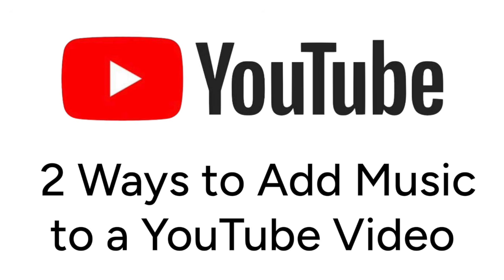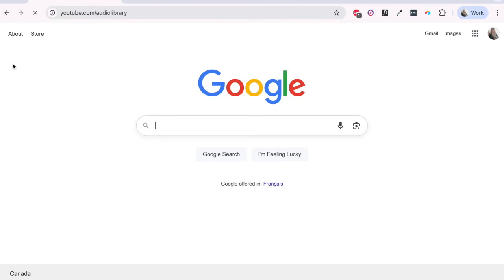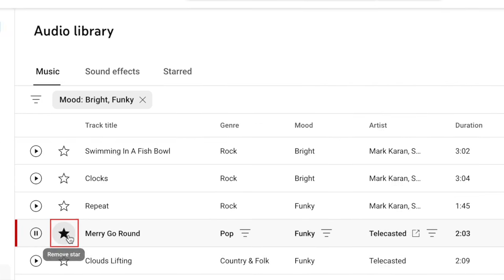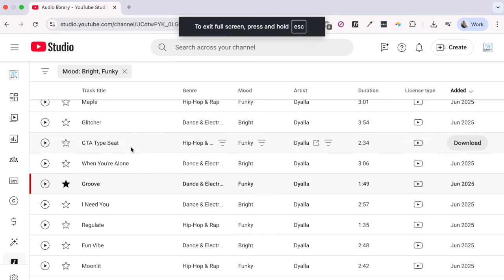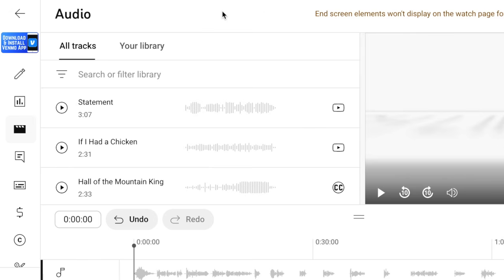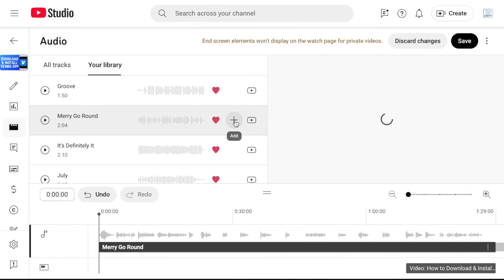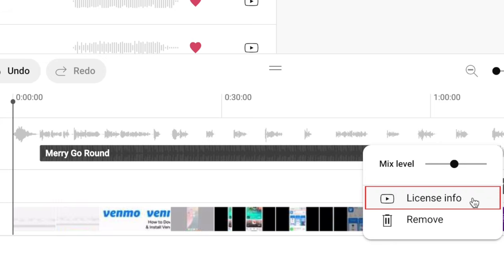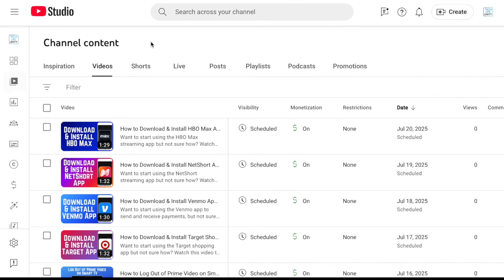How to Add Music to a YouTube Video in 2 Ways (Full Guide)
Creating your own YouTube videos and want to add music to them, without worrying that they’ll get flagged or taken down? We’re here to help. Watch this video to learn 2 ways to add music to a YouTube video!

There are many platforms that sell subscriptions for music to use in your videos, but those can get very expensive. YouTube makes it easy to find songs to use in your videos for free with their built-in music library. To find this, open your browser and go Here you can find music and sound effects that you can add to your videos with no fees attached. You can check out suggested tracks, or filter by a specific genre, mood, or artist name. Click the play button to hear a preview of a track. If you like a song, you can click the star to add it to your favourites, and click the download button to download the audio file. Once you’ve downloaded the music or sound effects you want to use, you can add them to your video in whatever editing software you like to use.

If you’ve already posted a video and want to add music to it, you can do that as well. Go into your YouTube studio and find the video you want to add music to. Click the pencil icon that appears when you hover over the video title. Then click Editor on the left. Click Audio. Just like in the main audio library window, you can browse suggested tracks, filter by genre, mood, artist, and other options, or click Your Library to see tracks you’ve previously added to your favourites. Click the play button to hear a preview of a song. Click the plus sign to the right of a track to add it to your video. You’ll see the song added to your video’s timeline. You can drag the ends of the track here to select the part of the song you want to use, and click and drag the song clip to the part of your video where you want it to play. If you click the three dots on the right side of the audio track, you can adjust the volume level of your selected song, see licensing info, or remove the song if you’ve changed your mind. You can add multiple tracks to your video if you want different songs to play at different times throughout your video. When you’re finished adding songs and making edits, click Save to save your changes. Your edited YouTube video with the music added will then be processed and ready to watch, or all set to publish if you had it scheduled or private.

CHAPTERS:
0:00 Intro
0:30 Method 1: Download from YouTube Audio Library
1:30 Method 2: Add Music Directly Within YouTube Studio
3:26 Get More YouTube Tips & Tricks